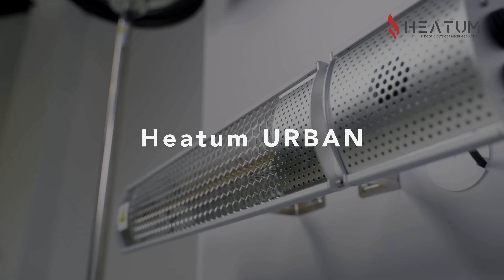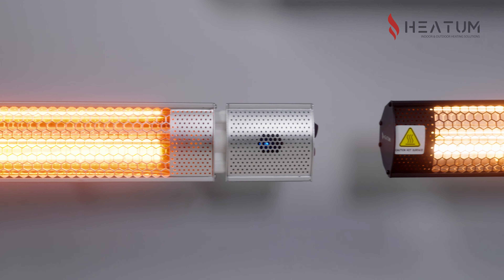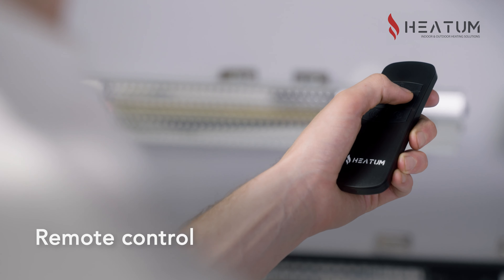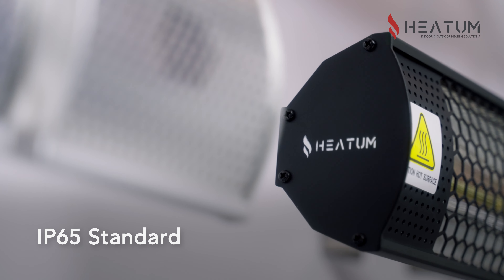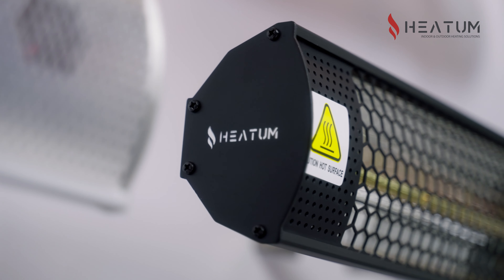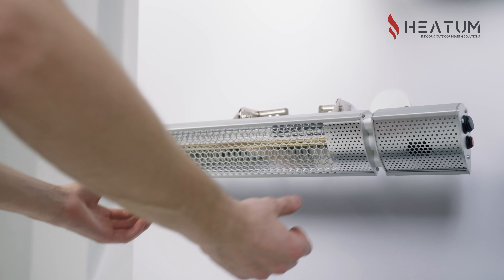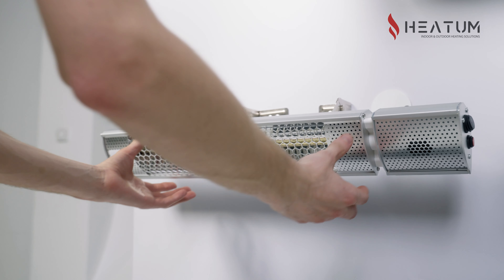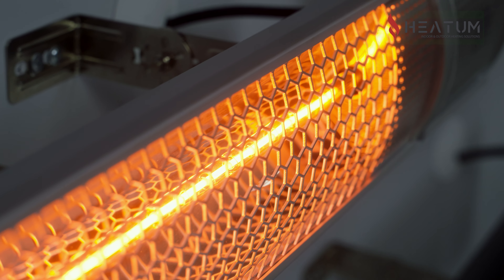HEATUM URBAN Infrared Heater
You can buy patio heaters in the store

About HEATUM URBAN:
A top-class infrared heater from the reliable manufacturer Heatum, which is perfect for both outdoor and indoor use. Heatum heaters have the highest efficiency compared to similar heaters, so using these heaters will save you money. Heatum H2000R URBAN - exclusive, urban design and heating efficiency in one place!

Power: 2 kW
Color: black or silver
Heated area: up to 18 m2.

Need a consultation before buying? Get in touch!